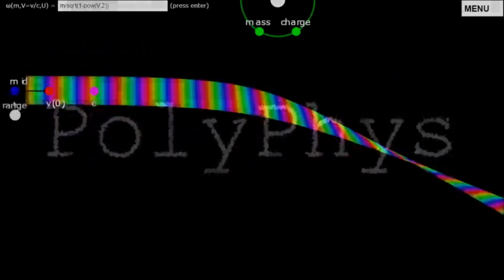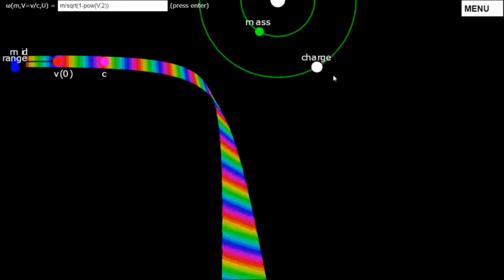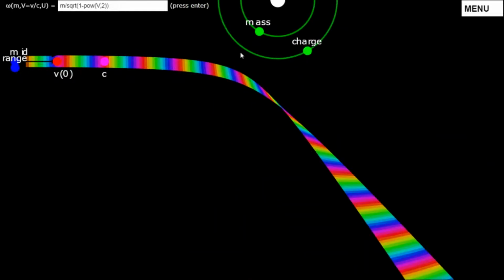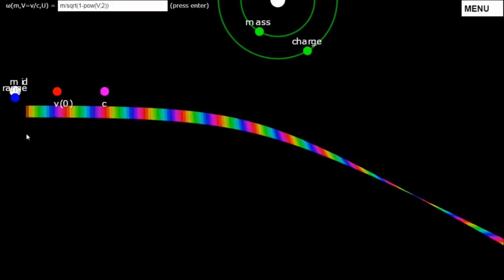App Introduction: Repulsion Phase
Created by Dr. Andy Barrette

This app shows the deflection of a charged particle off of a fixed charge. The relativistic phase of the particle is tracked as it moves through space. The particle path and phase is shown over a range of initial particle conditions. I enjoy studying such manifolds over initial conditions. This may be what mathematicians refer to as a "fiber bundle".

Please leave any questions or suggestions in the comments section!